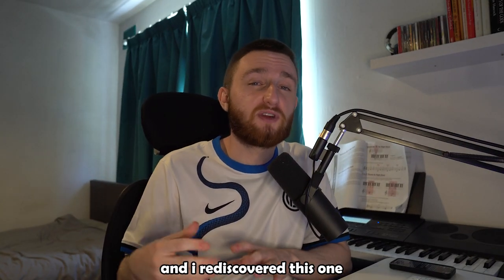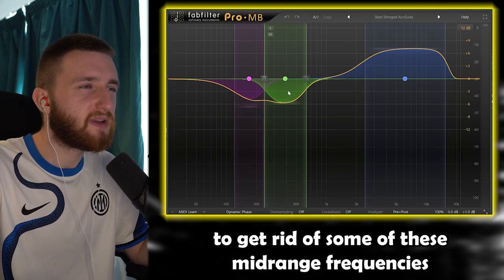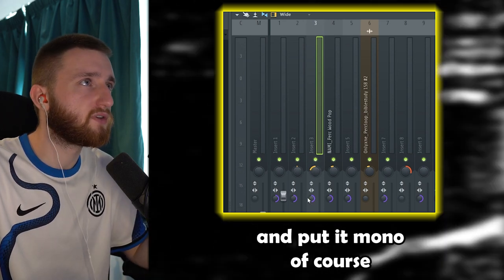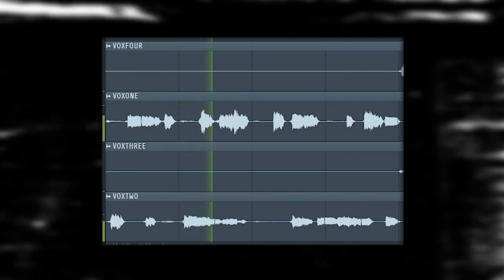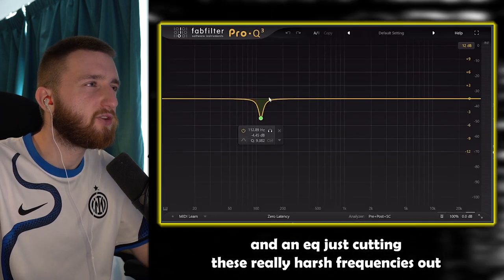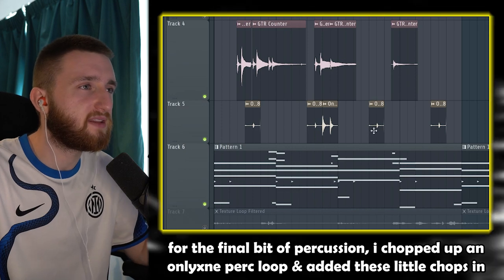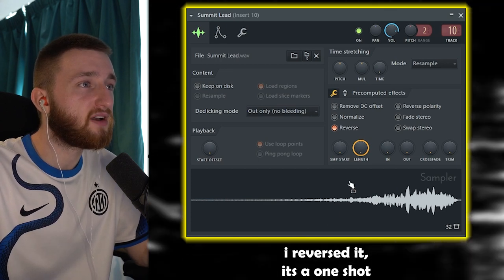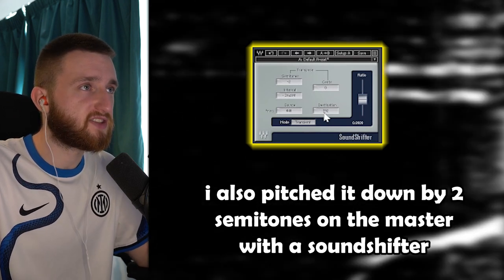hidden techniques the top samplemakers don’t want you to know!?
i studied the stems from a coop the truth & nami sample to see what we can learn from it. then i made a sample in fl studio using those techniques. enjoy!